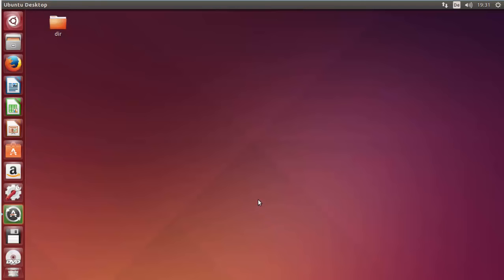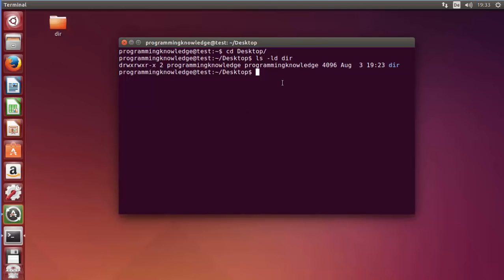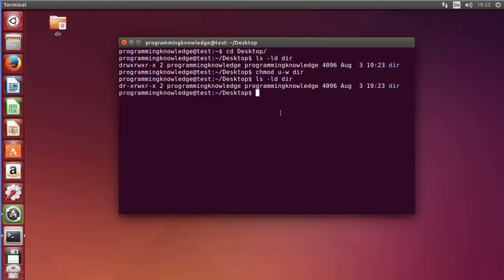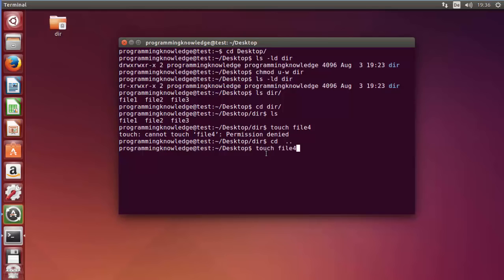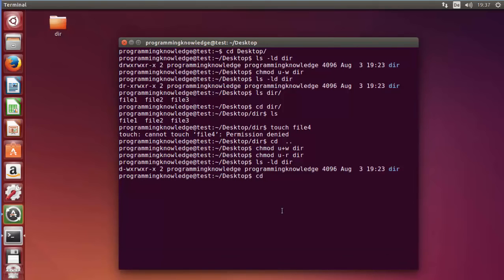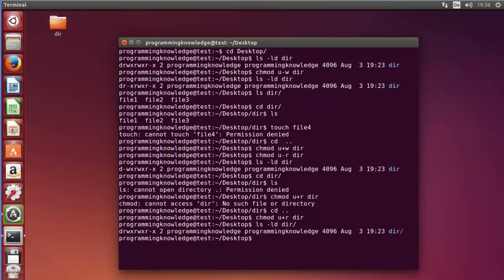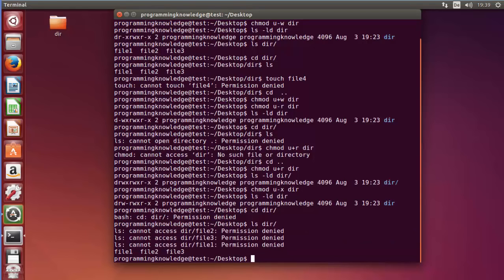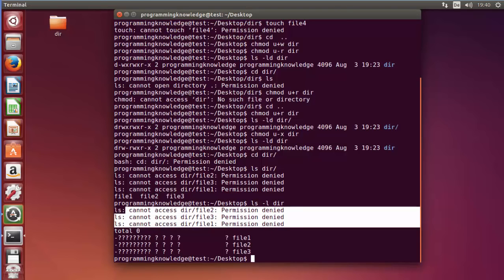Linux Command Line Tutorial For Beginners 18 directory permissions and chmod